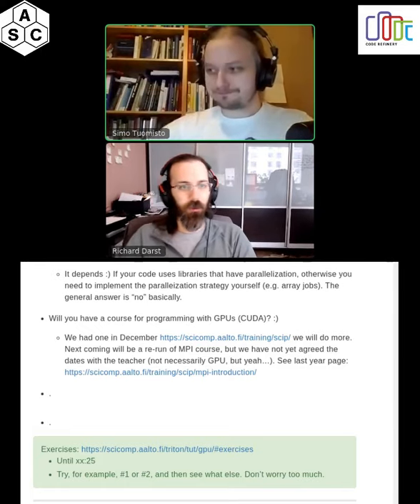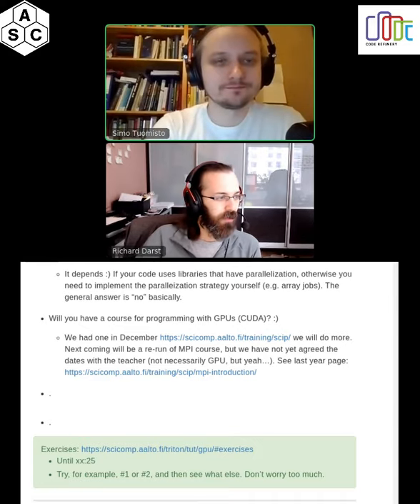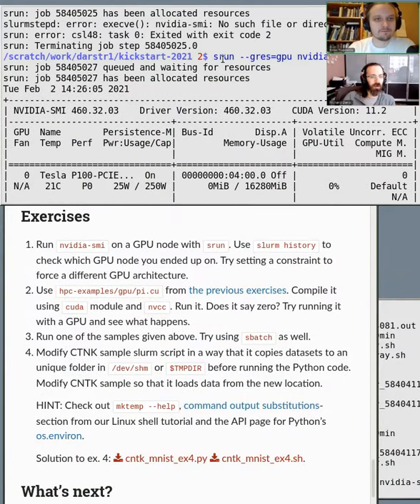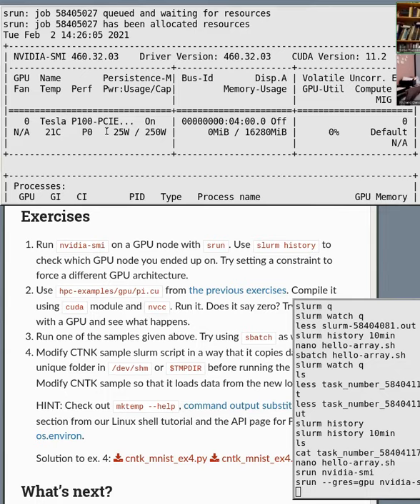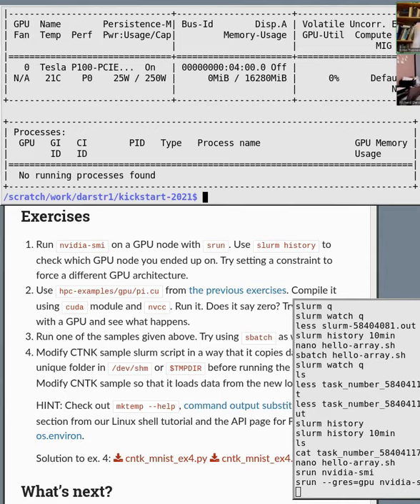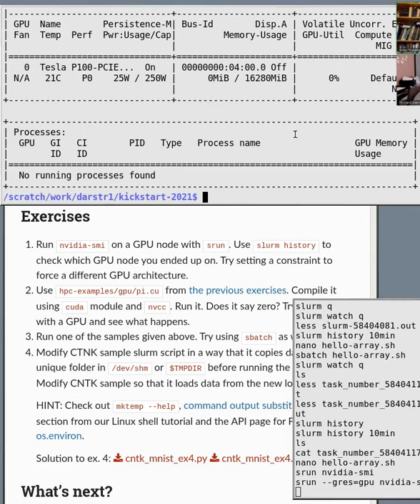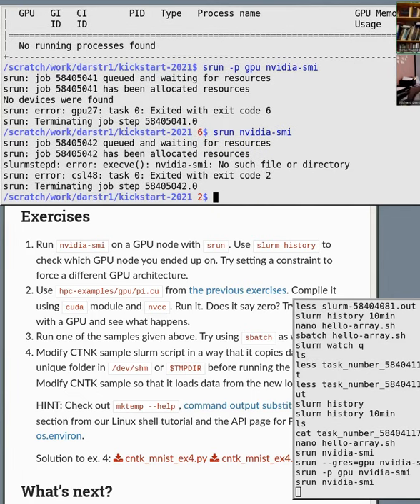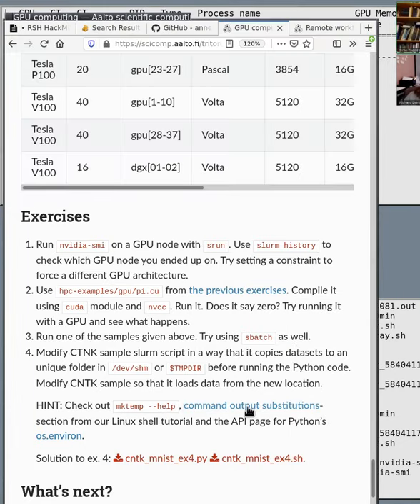Winter Kickstart 2021: GPU jobs exercise demos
We go over one of the GPU exercises for our Slum cluster workshop.  This is a follow-up to the previous video in the playlist,

This is part of the Aalto Scientific Computing Winter Kickstart 2021.  We are publishing the videos for future reference, but they are most useful to people who have already attended the course, and reviewing things.  It may also be useful if you are reading our tutorials yourself later on, but future versions of this course may be more refined than this one.